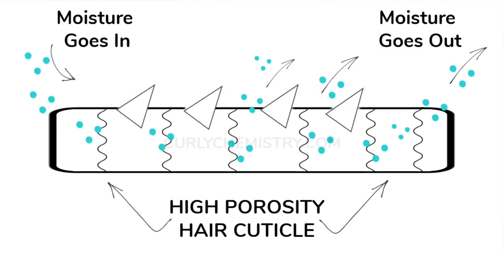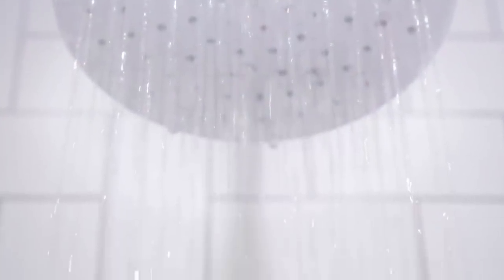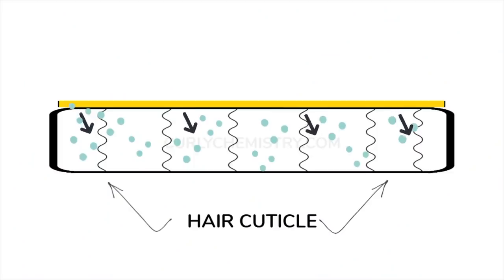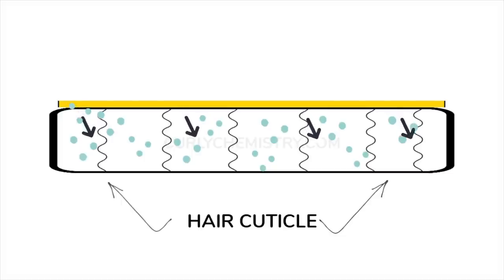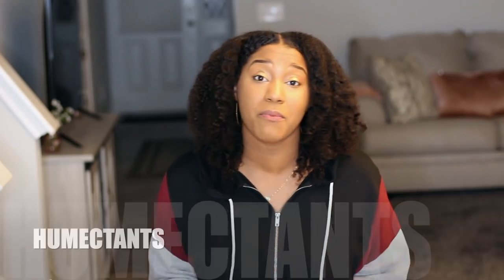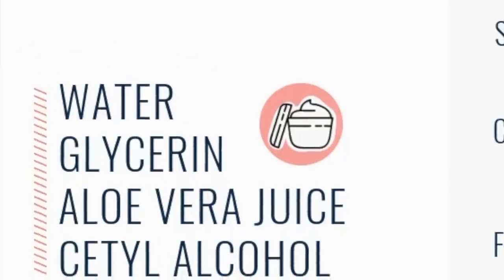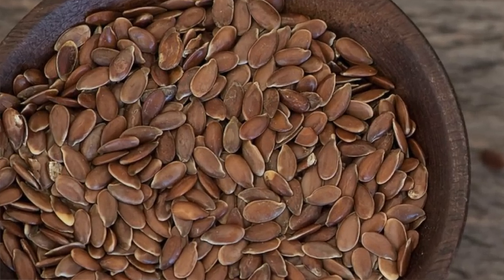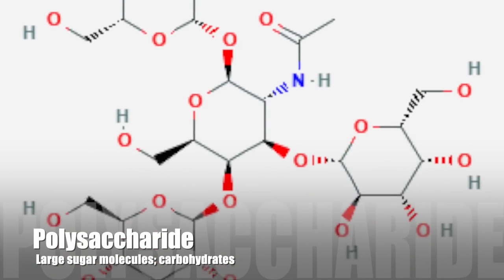TOP 3 TIPS YOUR LOW POROSITY HAIR NEEDS NOW!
Low porosity hair can be challenging at receiving moisture which leads to dryness and breakage! Despite the effects, there is a better way to care for low porosity hair.  In this video I’m sharing what you need to know to SEE a difference fast!

I Join by Q&A sessions and curly chemistry tips!

🎥TECHY STUFF ↓
Editing Software: iMovie
Camera : Canon T4i
Lense: Canon EF 50mm f/1.8 STM